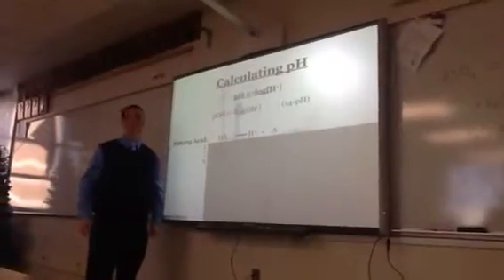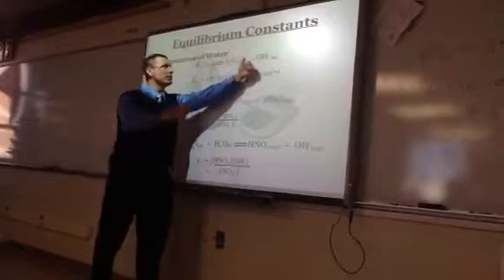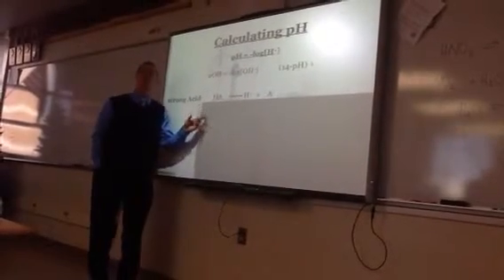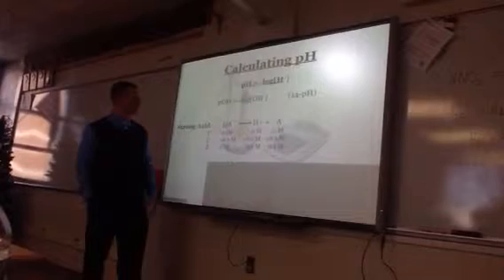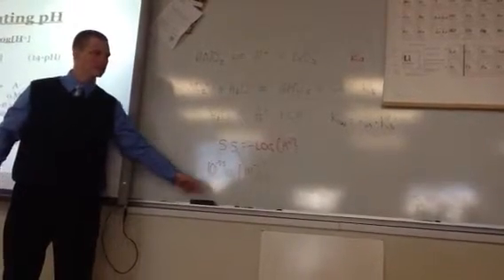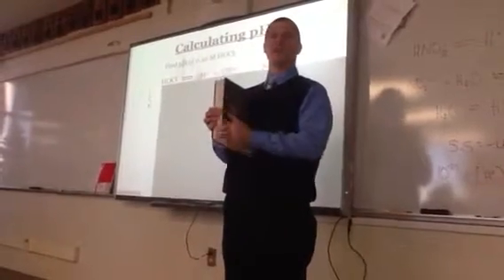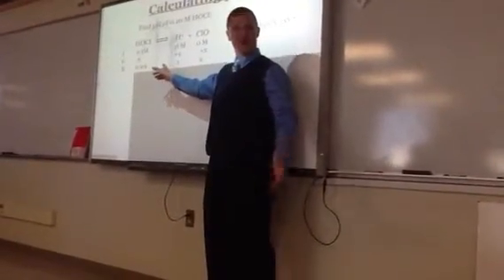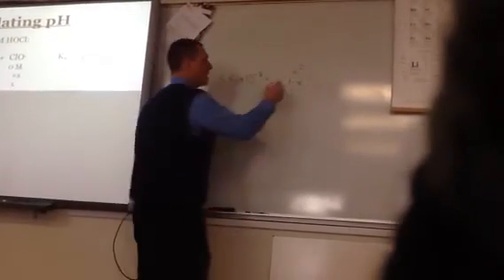January 14 Tuesday Part 2